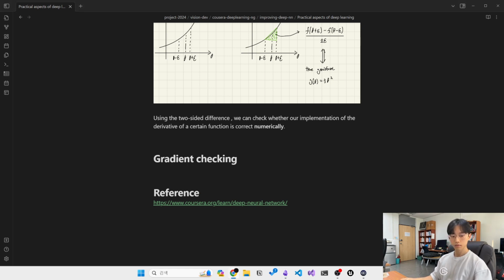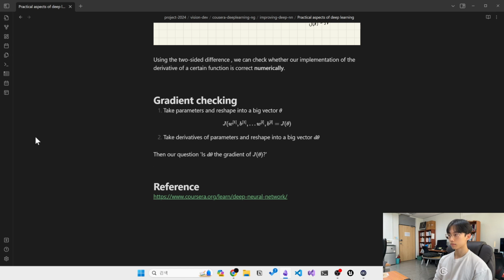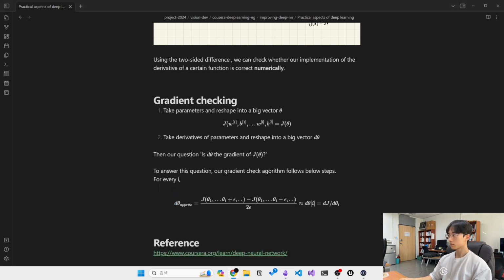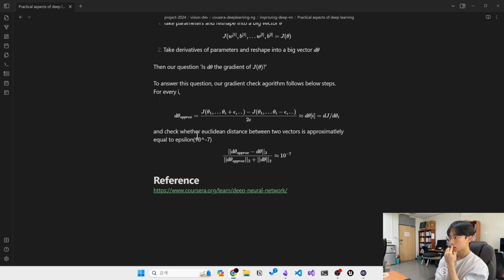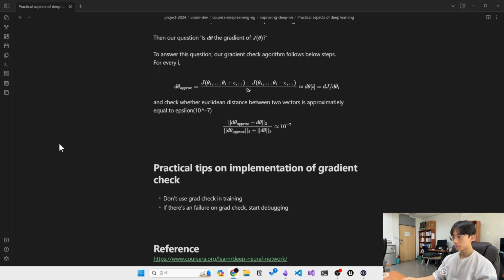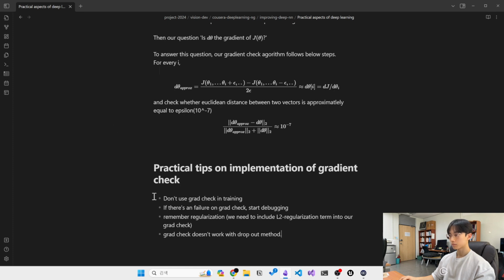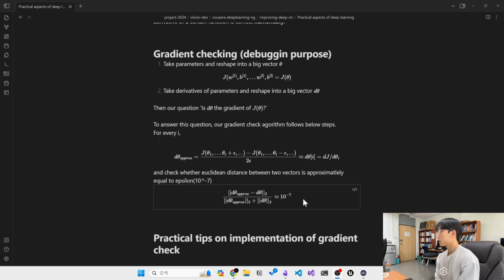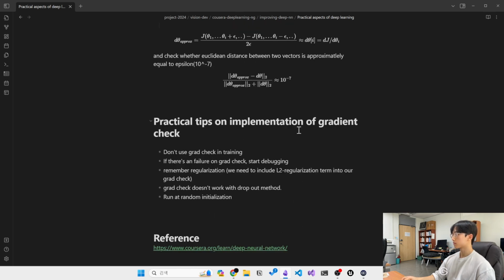CV & CG challenge - Day18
Today what i learned :
- gradient check in neural networks

P.S ) The time of today's recording is shorter than other videos uploaded because i needed to resolved an issue on Cousera :(